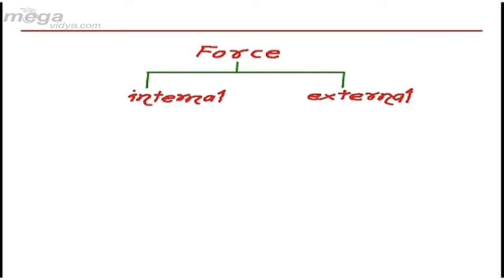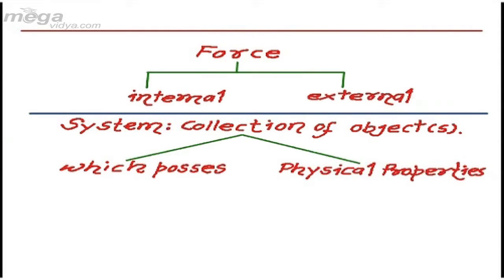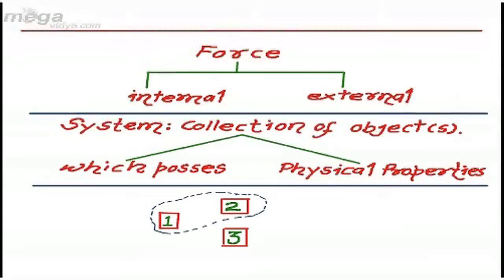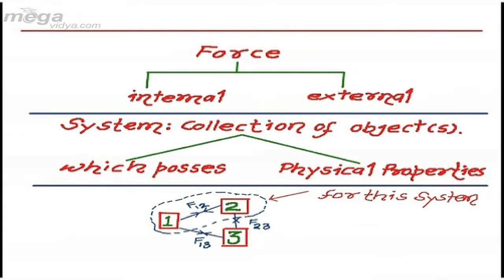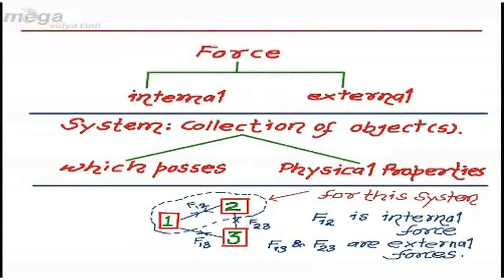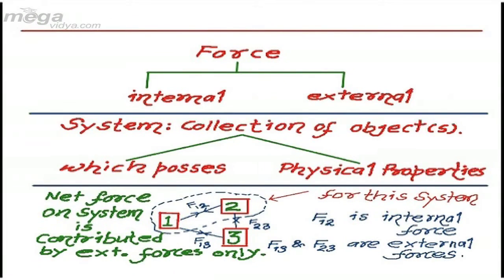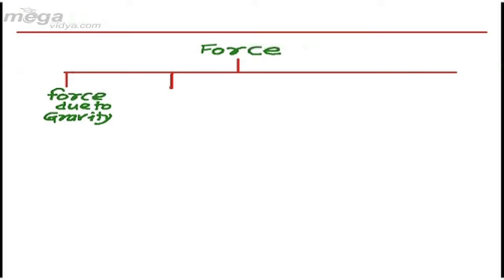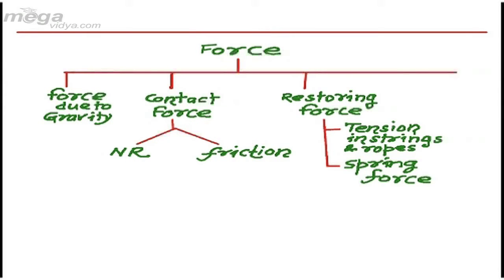Phy PV Kinematics 64 Laws of Motion